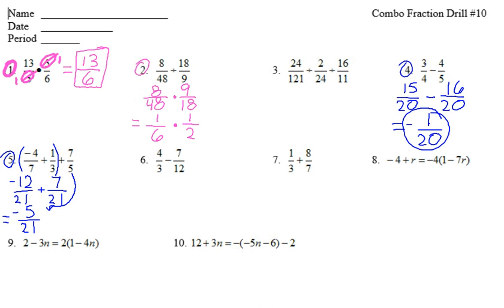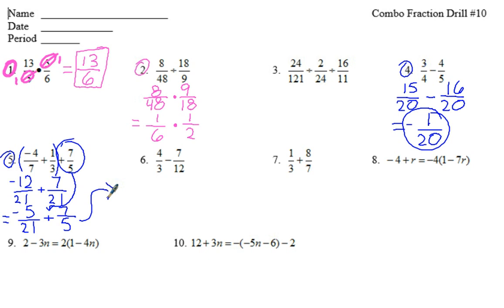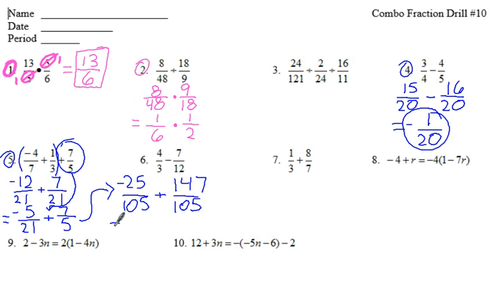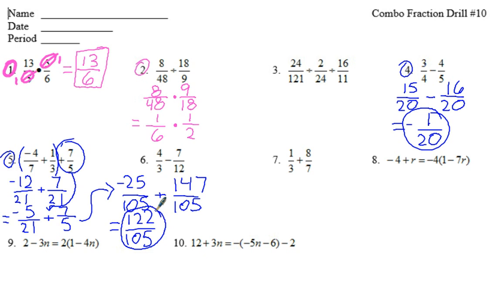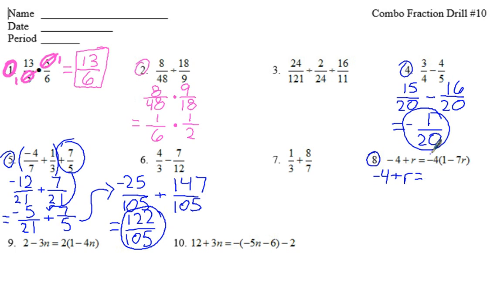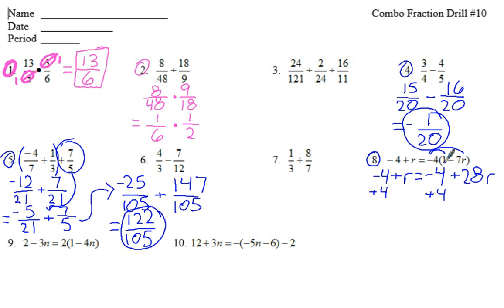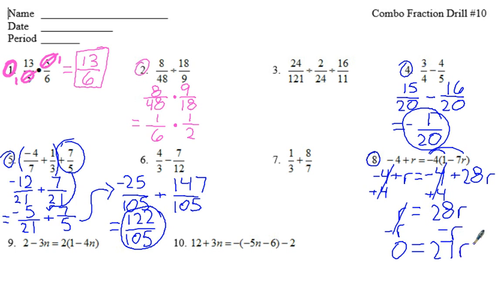Fractions - Part 2